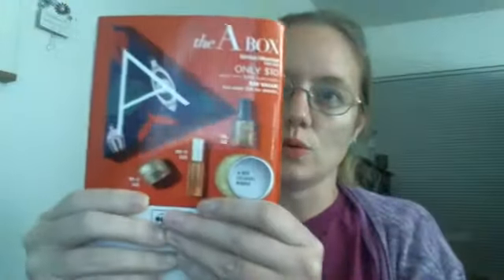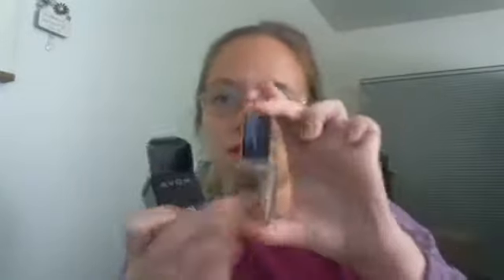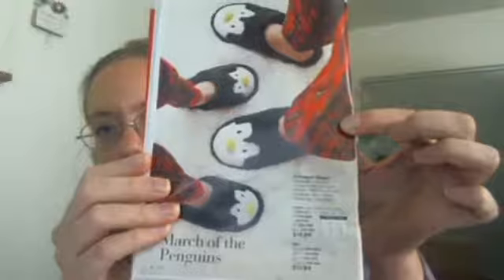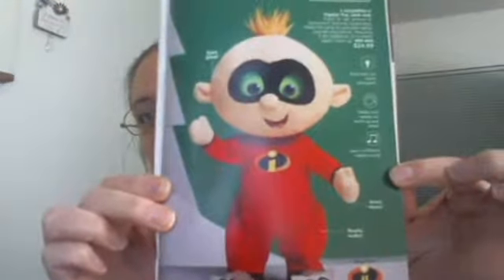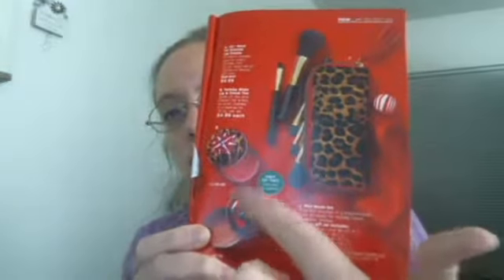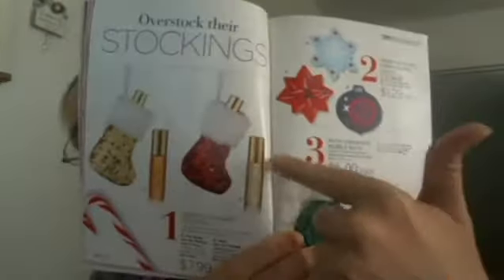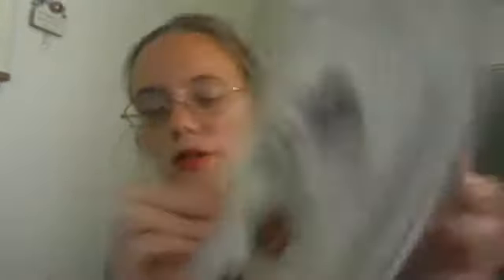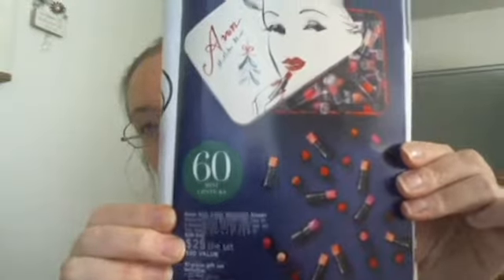Avon Campaign 25 2018 Hot Buys and Top Picks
Amanda Davis AVON Ind. Sales Rep and Mentor

 About Amanda Davis – My Avon Story

Mission Statement: My mission is to empower others to be their best selves both by serving customers to find products that make them feel beautiful inside and out and through mentoring other Avon Representatives both on and off my team to success in their own businesses.

Awards:

2015-Spirit of Avon Award for sharing helpful tips with all representatives and showing the true spirit of Avon.

A little more about me: I was born and raised in Richmond, Virginia and still live locally. I have my Masters in Teaching for Early and Elementary Education and I am an early childhood teacher. I have been teaching since 2012. In the next five years, I would like to get my reading specialist endorsement so that I can become a reading specialist. I joined Avon in August 2011 in order to earn an income around going to college full time. When I first joined Avon, I had no idea what I was getting myself into and I had never heard of direct sales. My mother had actually been an Avon Representative briefly before I was born and she shared some about the company with me and said that I should go for it! I met with my upline sales leader and she signed me up and the rest is history! Over the last several years, Avon has become a major passion of mine and I have enjoyed being able to share Avon and it’s products and missions with those around me.In 2013, I took an interest in expanding my online Avon business and since then I have been blogging and growing my Social Media presence. Avon is truly loved by many and when you start sharing that online you can really see the love and support from others worldwide. Even though we can only serve customers in the United States and share the Avon opportunity with those in the USA, worldwide followers will find you on Social Media and the web.  In 2014, I was awarded the Spirit of Avon award and I earned the coveted President’s Club sales level and my first Mrs. P.F.E. Albee figurine. Mrs. P.F.E. Albee was the first Avon Lady back when David McConnell (Avon’s founder) had the California Perfume Company (which later became Avon Products). In 2016, Avon Products North America was bought out and thus New Avon, LLC was born. I have been super excited for the new changes of New Avon, LLC! My goals in 2018 are to continue to grow my online presence, earn President’s Club sales level, and become an Ambassador or above in our leadership chain. I do not have a family yet, but my hope is that when I decide to start one I can use Avon as a source of income in order to stay at home with my children when they are small like my mom stayed home with me and my brother until we both were in school.

A $25 investment can change your LIFE! Use reference code: adavis0493 if prompted